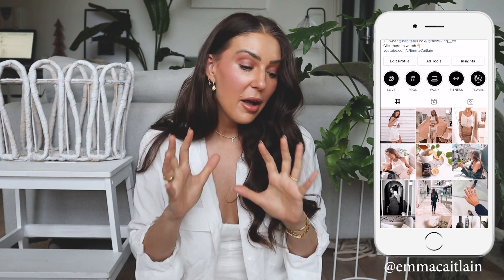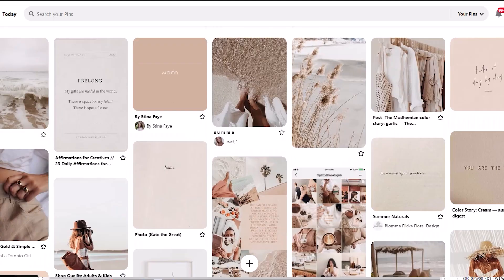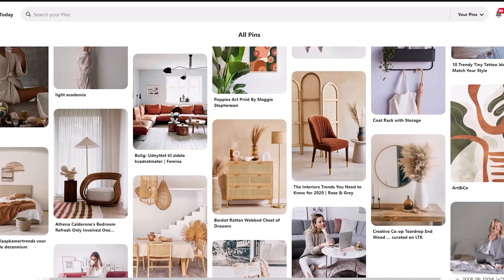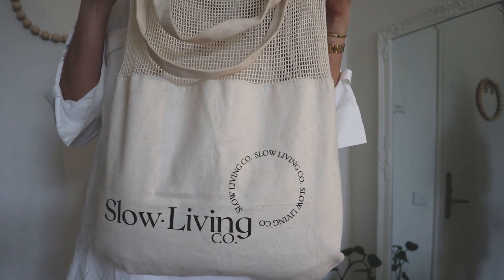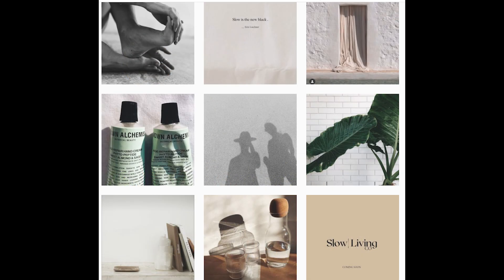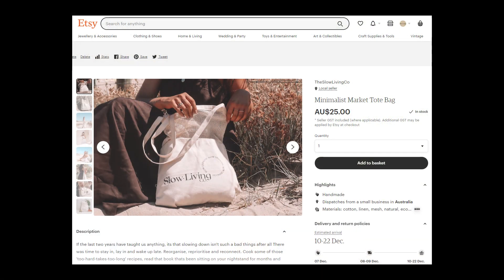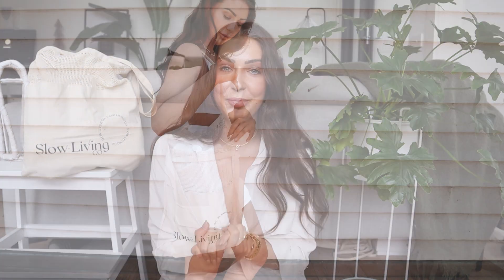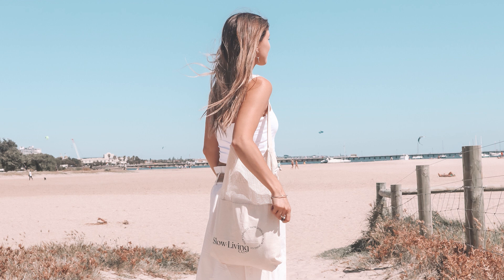vlogmas | LAUNCH DAY! 🌞 Starting A Small Business, Packing & Shipping Orders!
So excited to finally share my small business with you! showing you how i came up with the branding, logo, product, photoshoot, instagram, store on etsy and finally sustainable mailing bags from noissue.